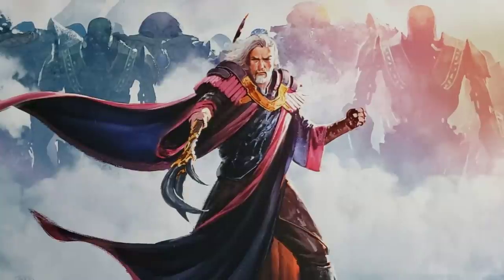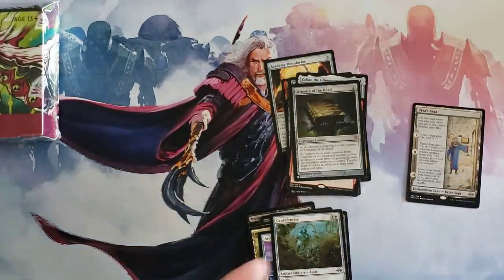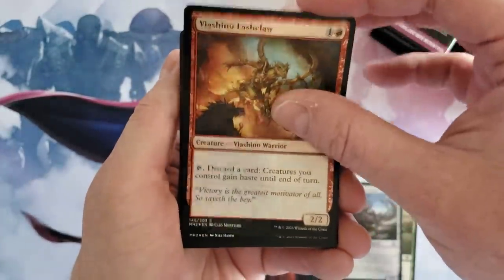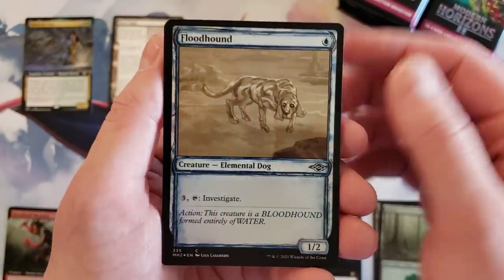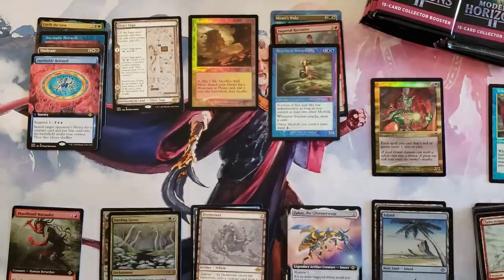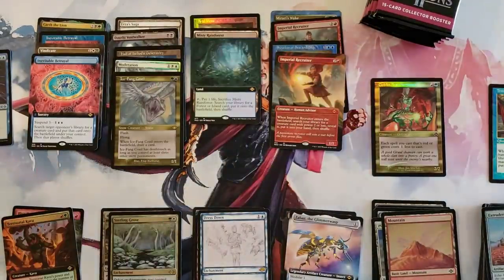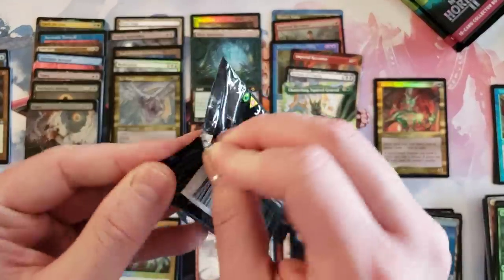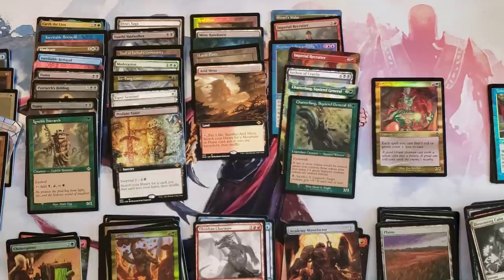My First Modern Horizons 2 Collector Box Opening - the pulls don't stop